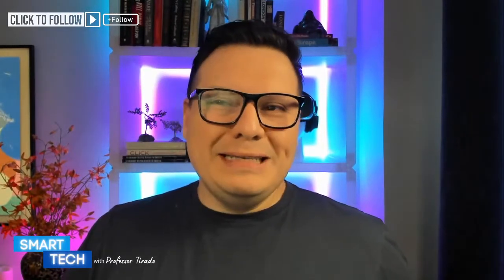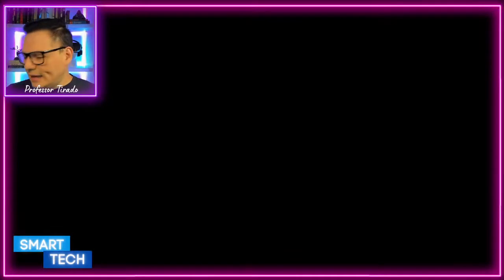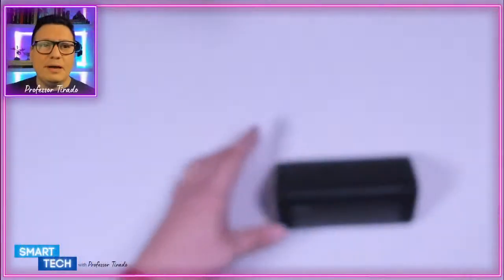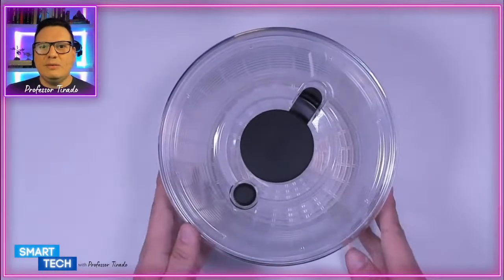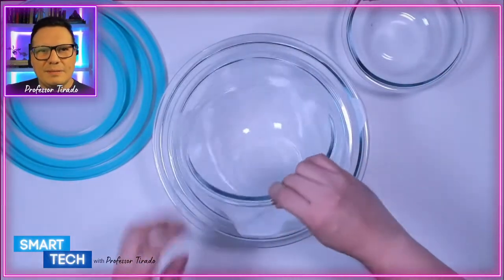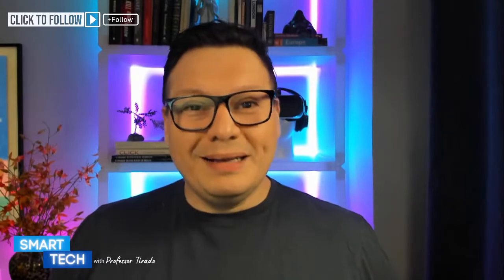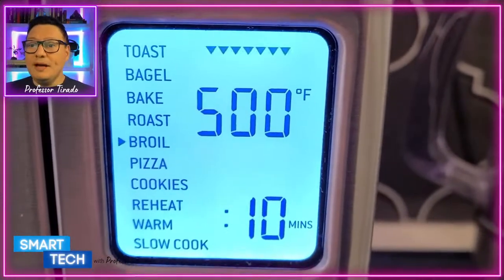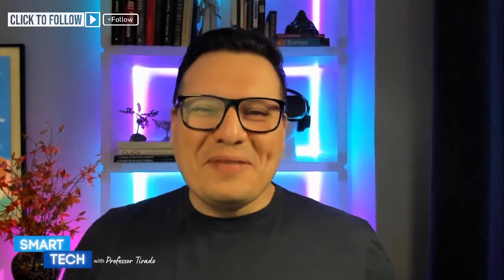Smart Tech and Home Deals with Professor Tirado on Amazon Live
If you want to watch live, click here to chat and see the live deals being mentioned: